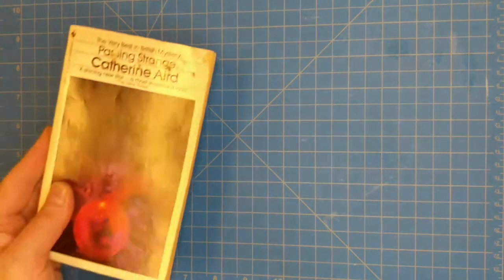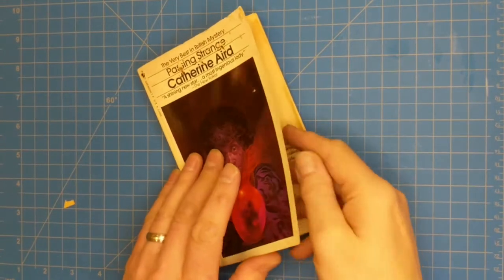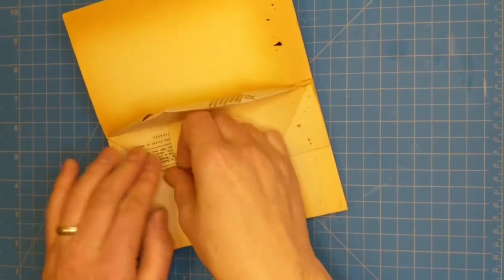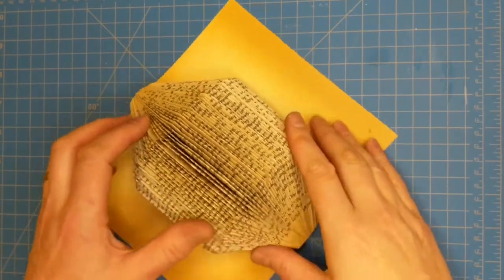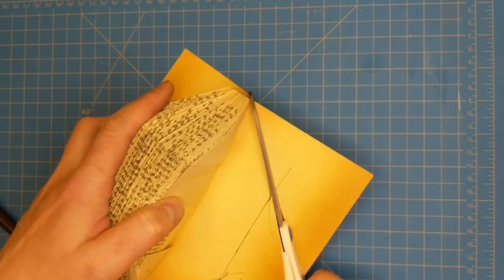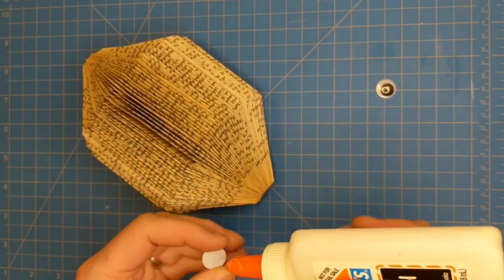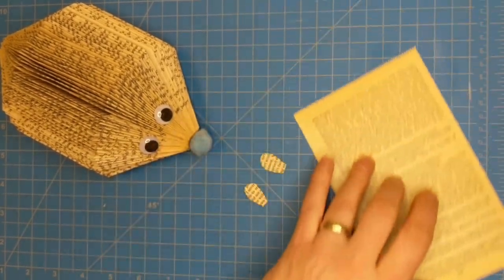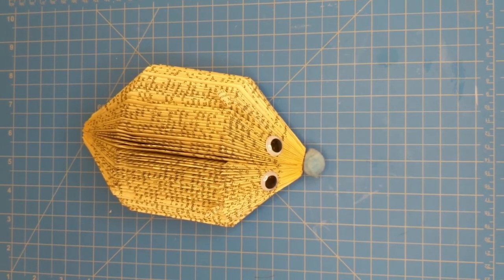Make a Hedgehog from a Book!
Learn how to re-purpose a book into a hedgehog.

Supplies needed for this project:
An old paperback book
Glue
Paperclips
Googly Eyes